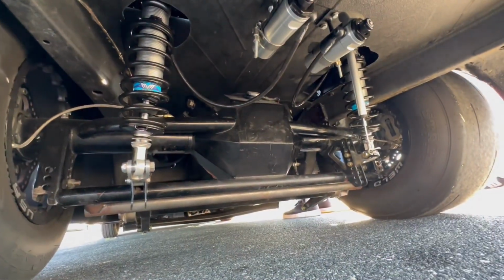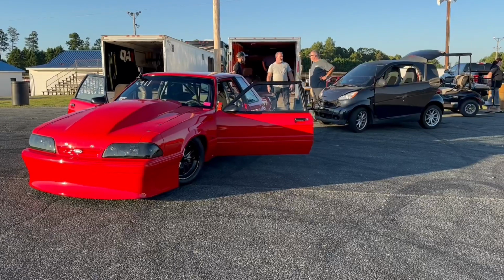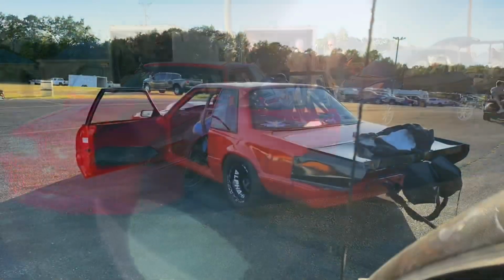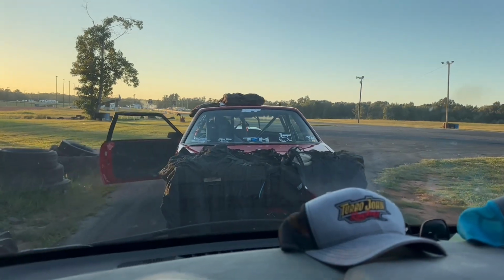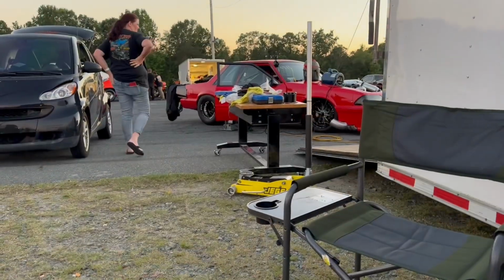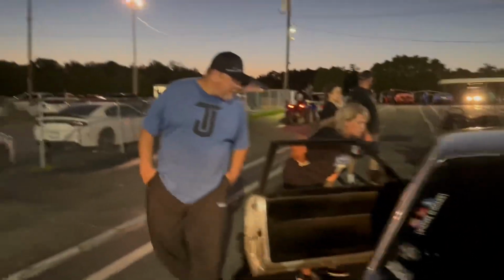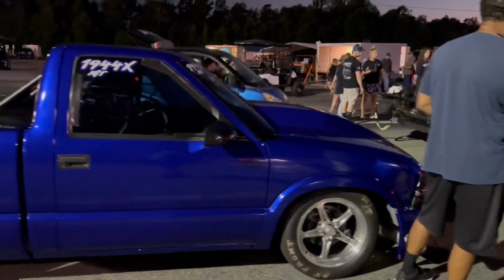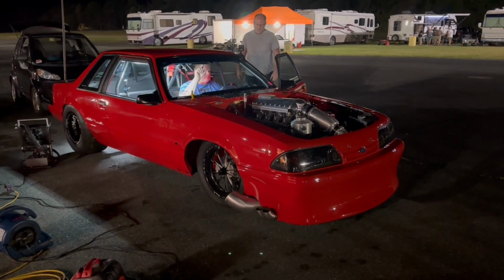$15,000 ASAG Shootout / Piedmont Dragway / More Problems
We made it to Piedmont Dragway for Carolina N/T ASAG. All Steel All Glass is paying 15K today. And we got a hot rod that can run a good number, but we are currently on the struggle bus with Randy's Show Mod. Let's see if things go better today. Let's freaking go!

Every Wednesday Turbo John talks LIVE with members of his YouTube channel. Learn insider secrets, ask questions or share info about your own racing program, and hang out with the Turbo John crew!